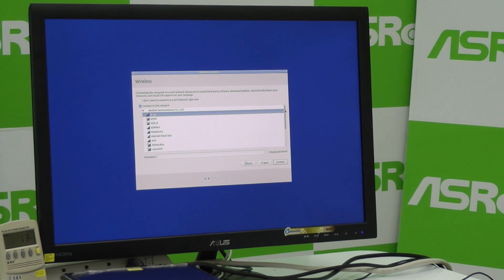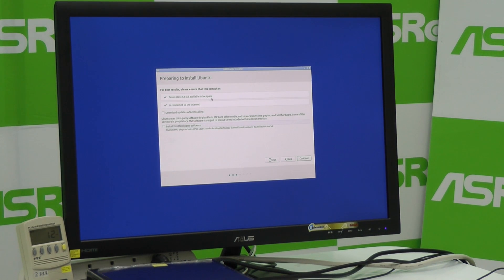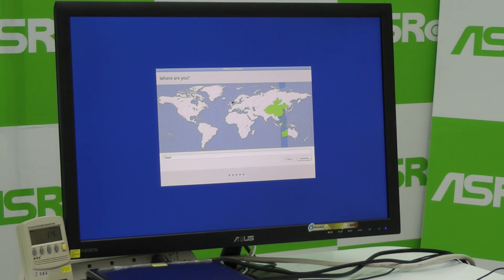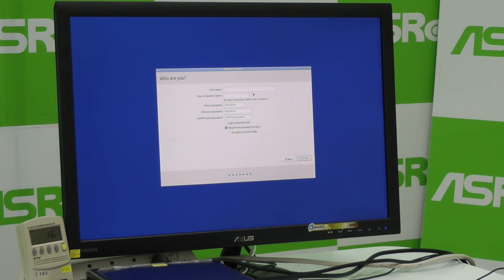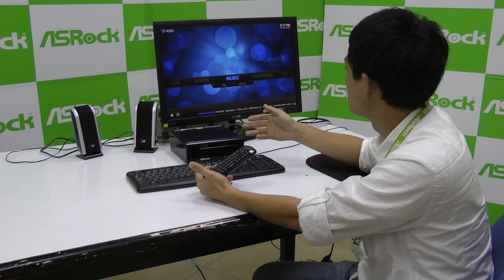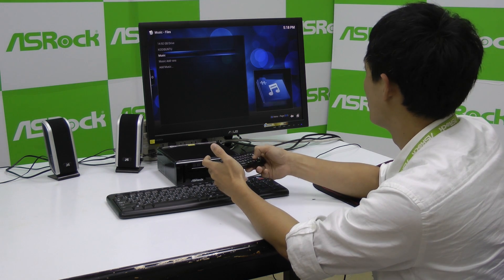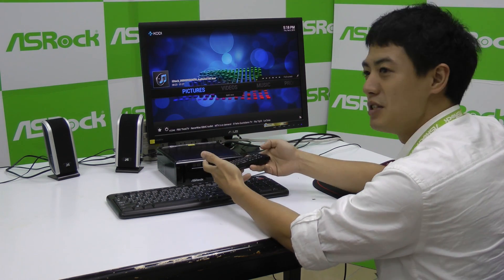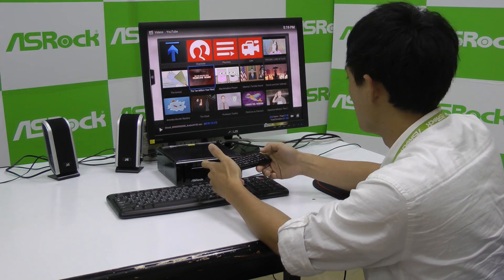Turning ASRock Mini Series Q190D into a Media Center with Kodi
Download KodiBuntu (formerly known as XBMC) for your HTPC - A freeware that includes an operating system, browser and media center for streaming videos, music or photos!